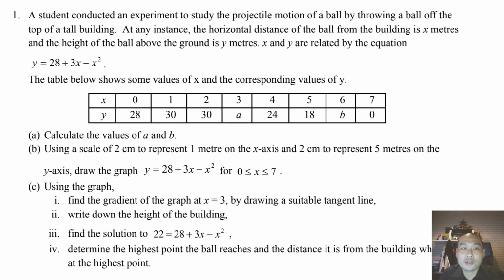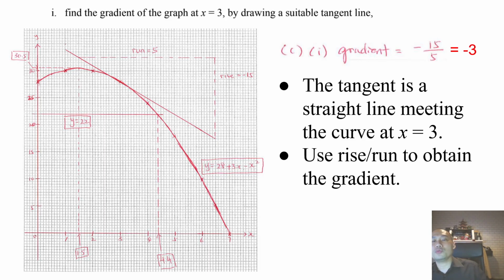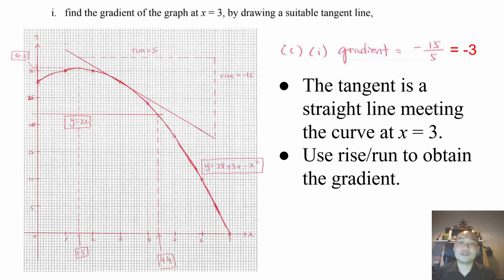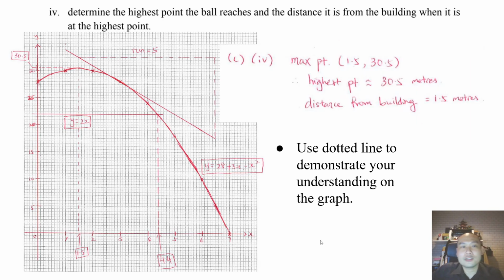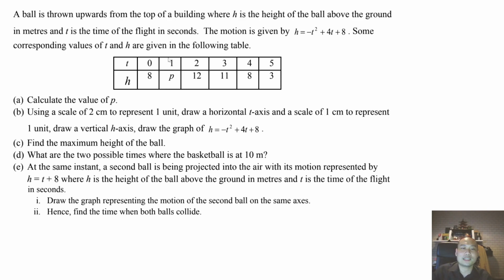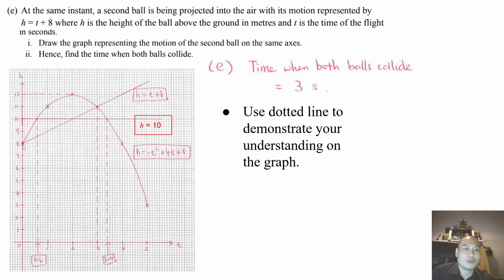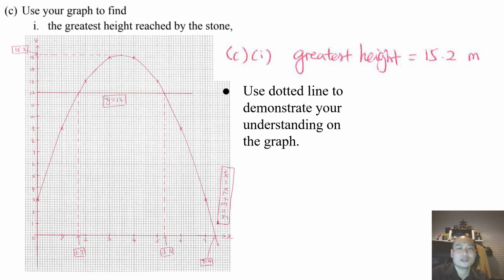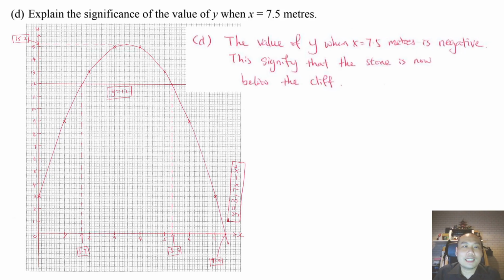Assignment 3.2 Plotting Quadratic Graphs